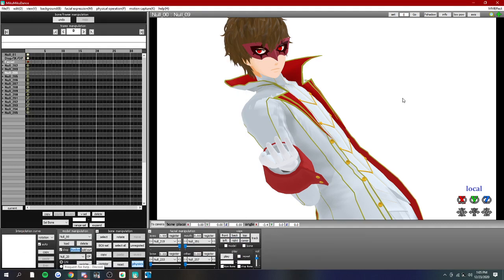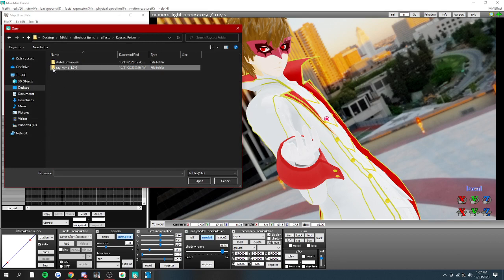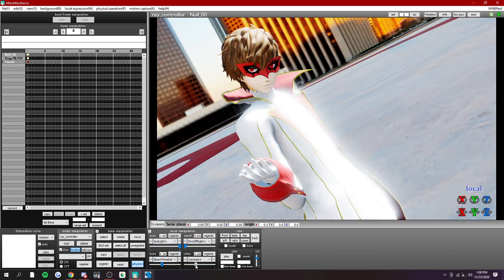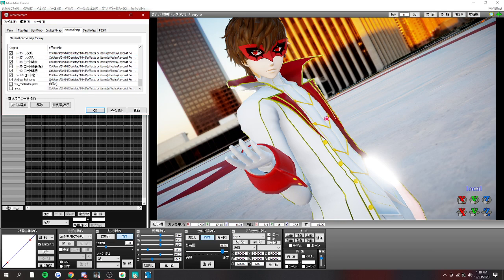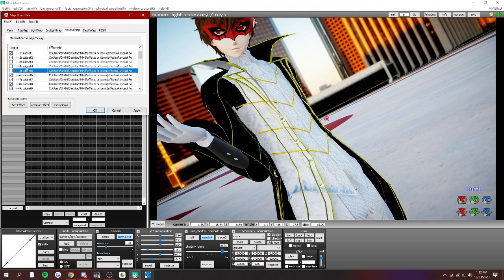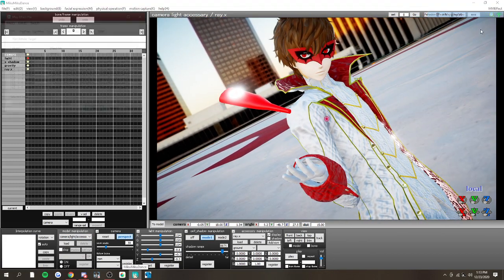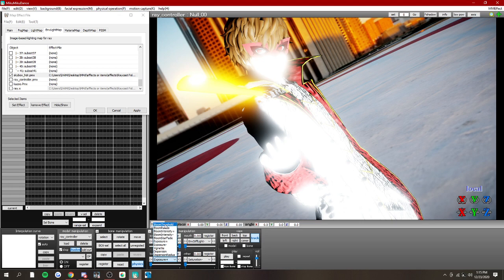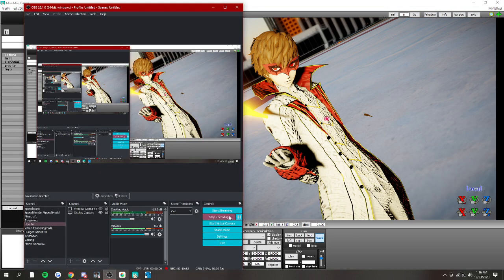How to use Raycast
Here is a Hopefully simple How to on raycast How to set it up an all that.
Akechi Joker is very Christmassy What are you talking about .w.
What I went over
How to load raycast
How to edit lighting
How to add material

The raycast Pack i used was set up by Jule Hyrule :)

Model by 今はコーヒー

Kazoo by Blazeraptor

Playlist i had playing in the background (Which you can Barely hear but it's there)